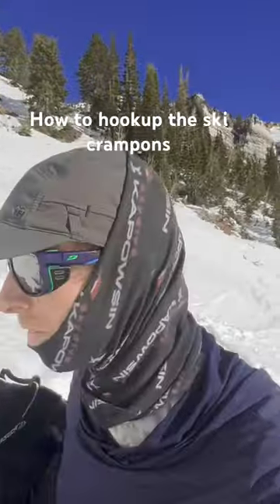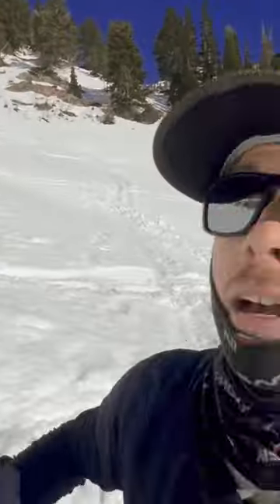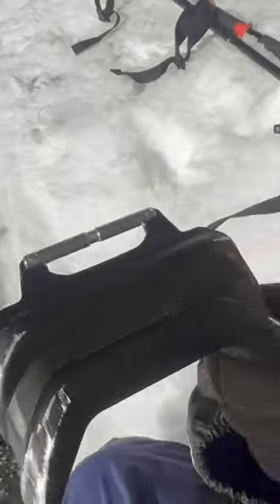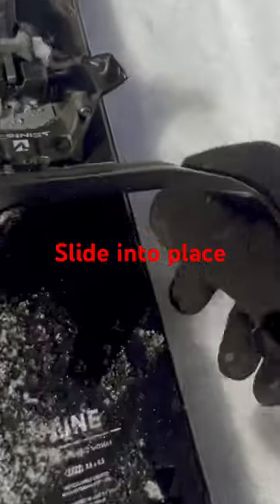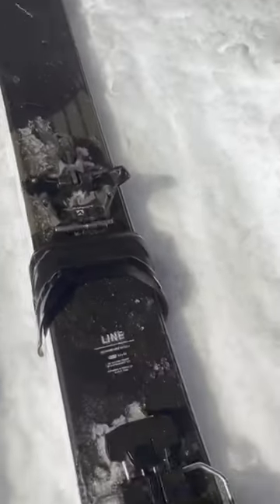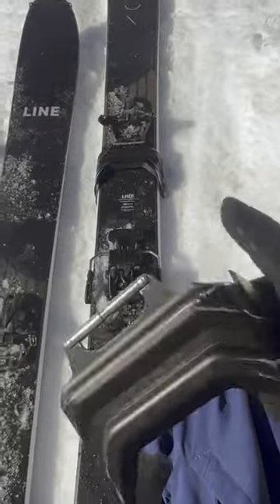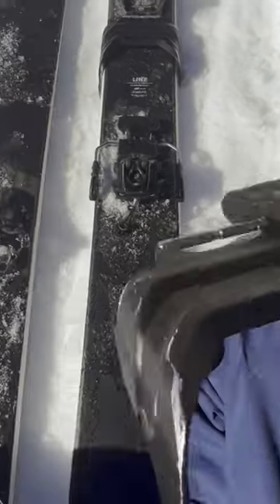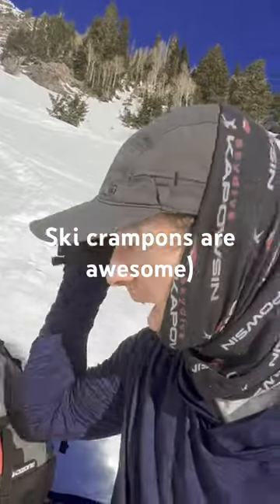How to use ski crampons